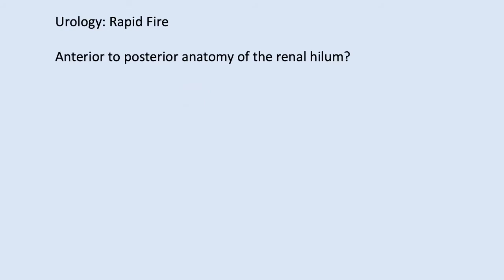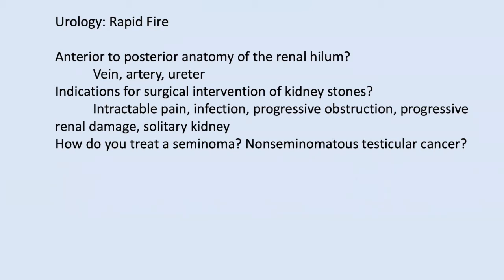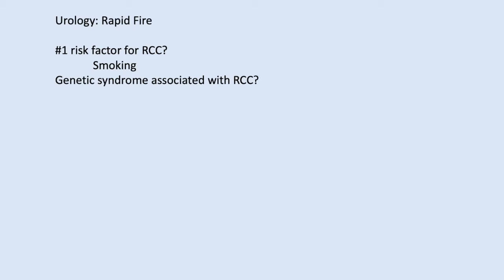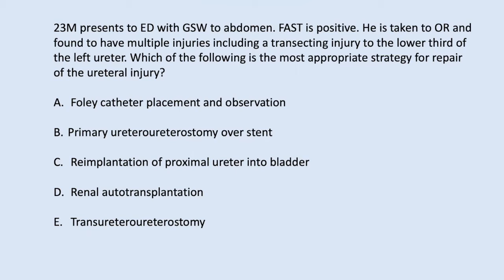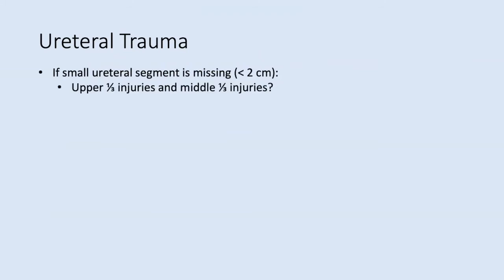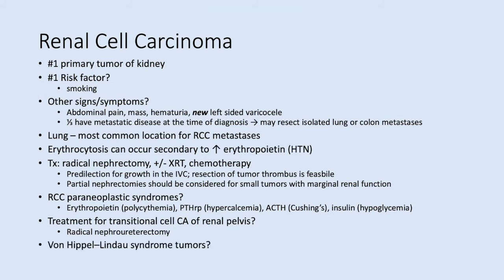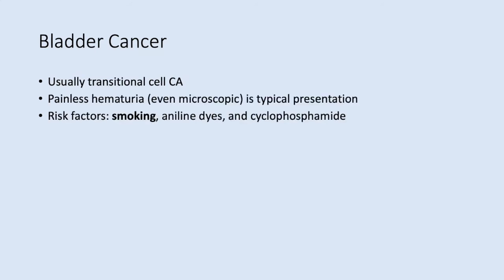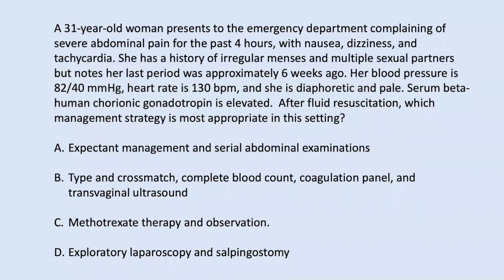Urology & Gynecology ABSITE Review